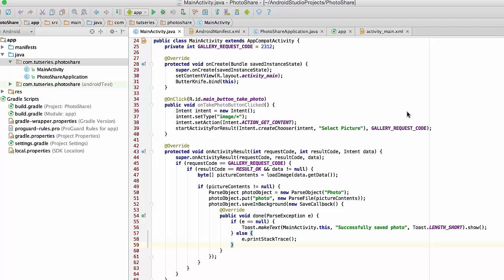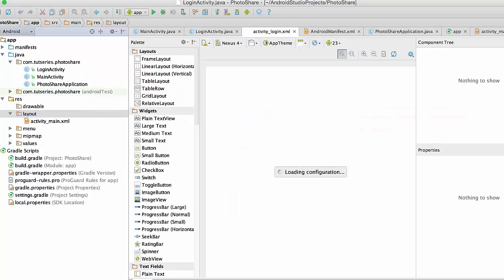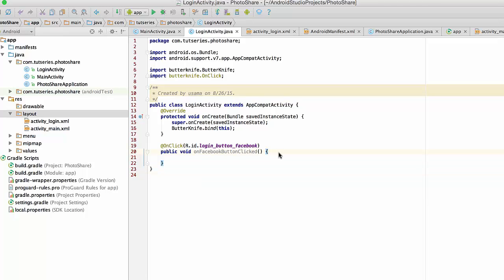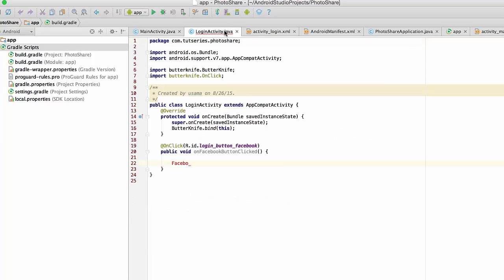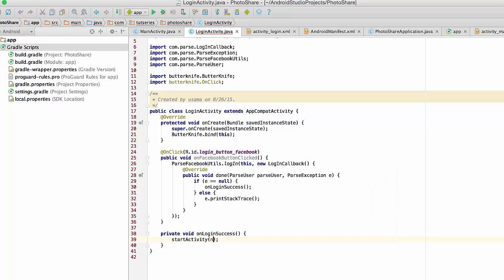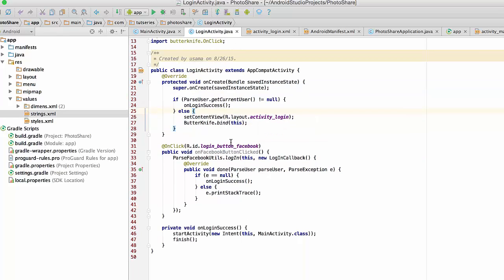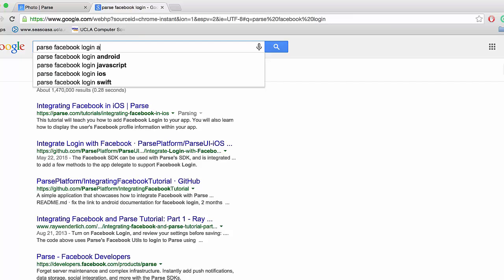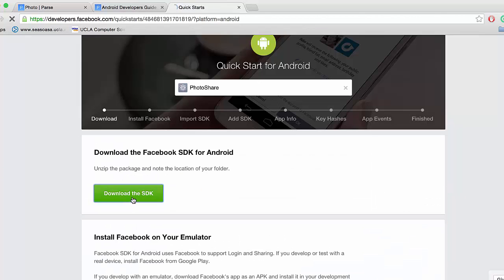Hooking Up the Facebook SD - Final Steps